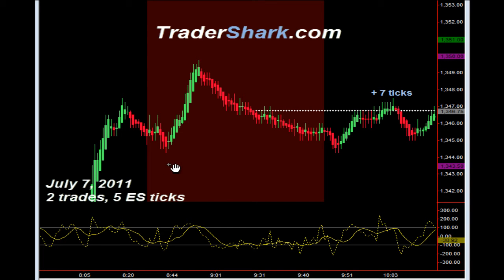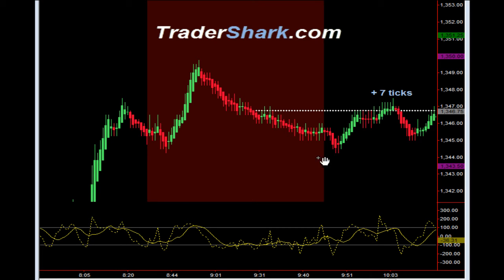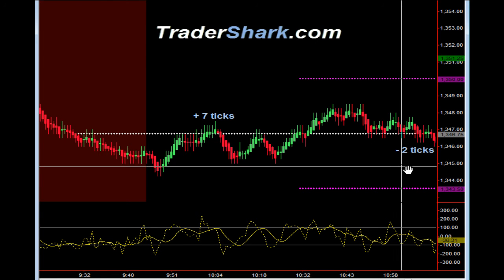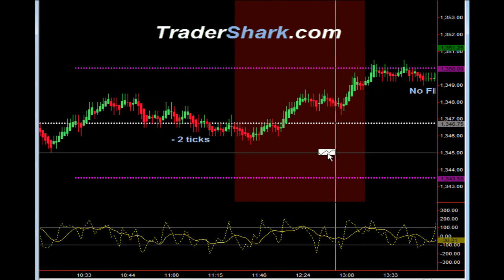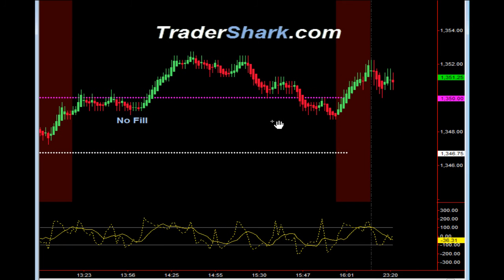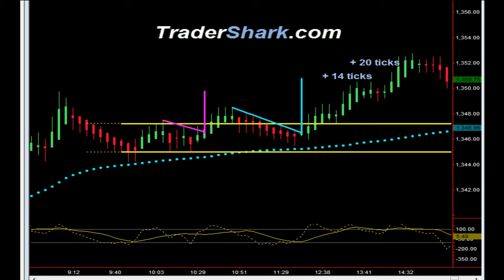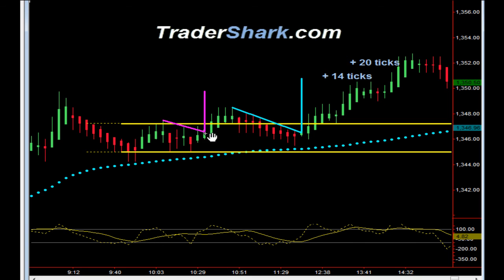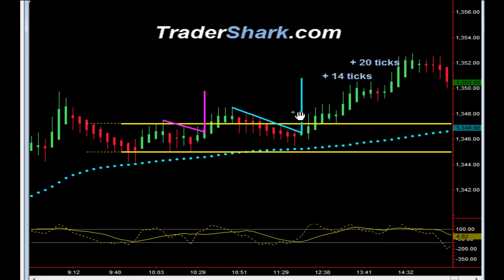Thursday July 7, 2011.mp4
An educational video on how to trade the S&P emini futures. These are trade setups that occur on a regular basis for potential daily profits. Learn to trade with the Sharks on Wall Street, without getting eaten. Join our Shark Den at TraderShark.com